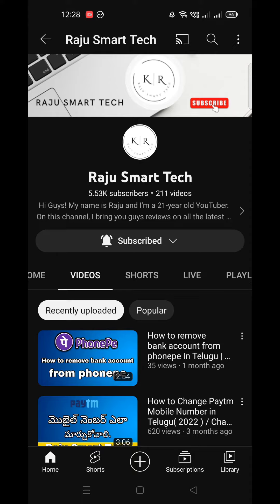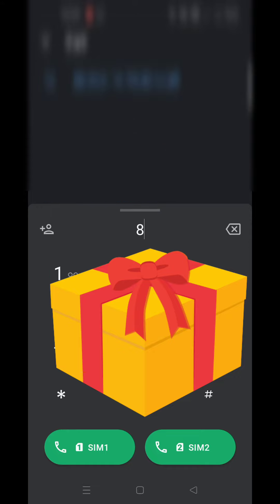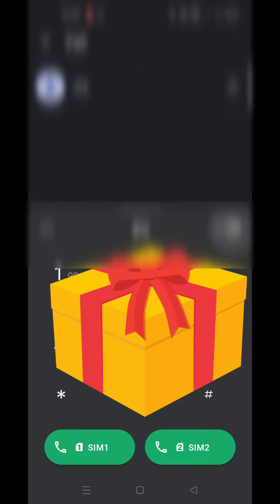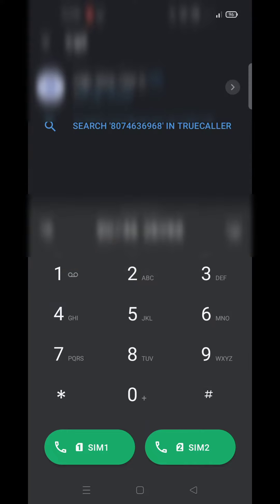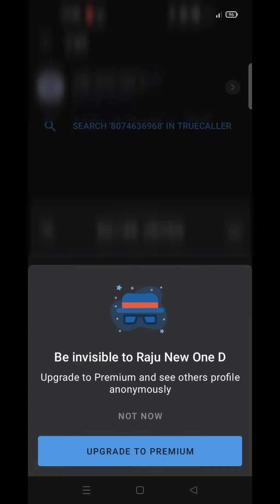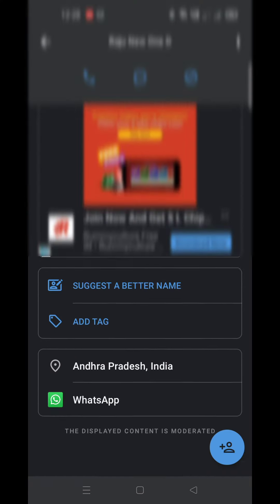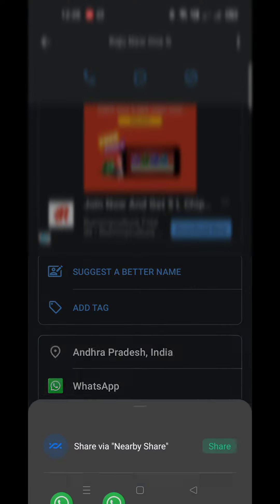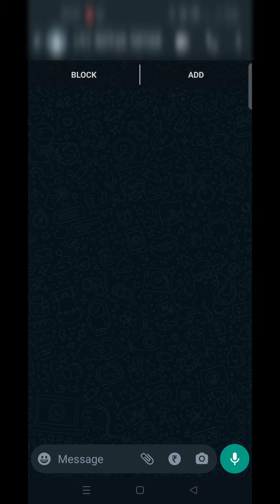Send WhatsApp message with out saving contact || Raju smart tech in Telugu